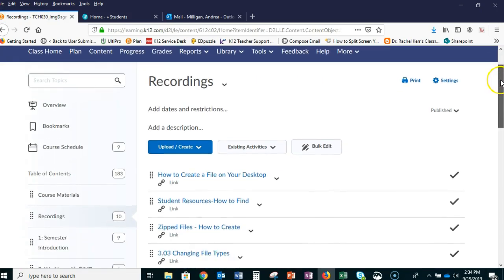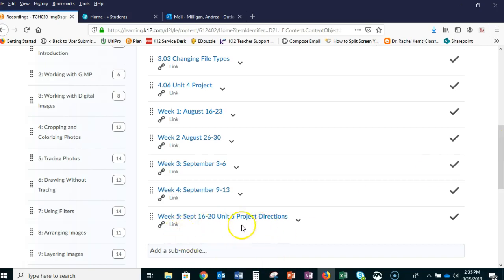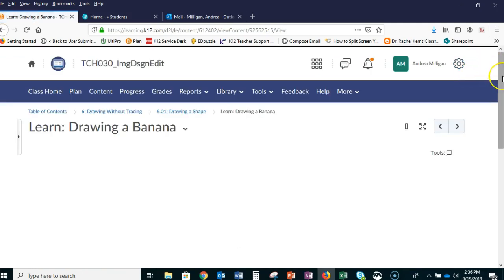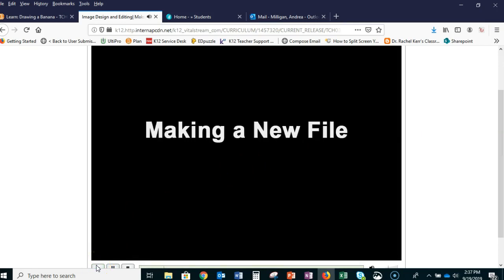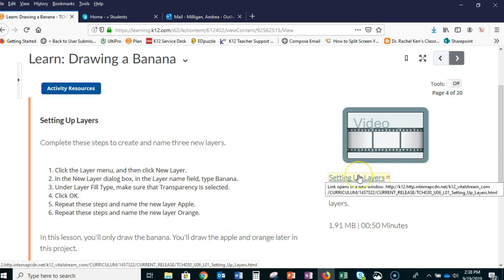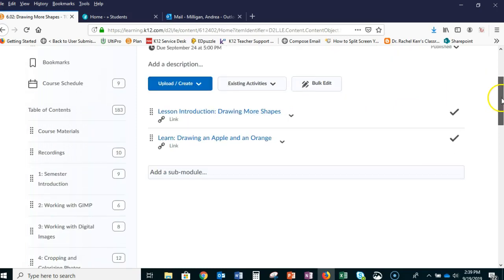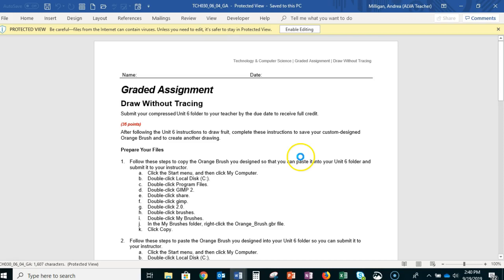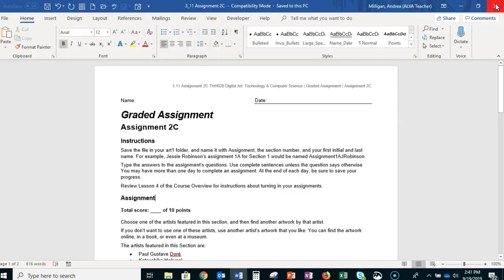TCH030 Week 6 September 23-27